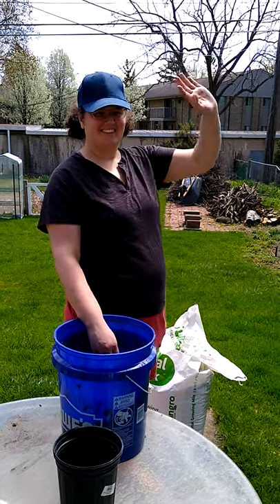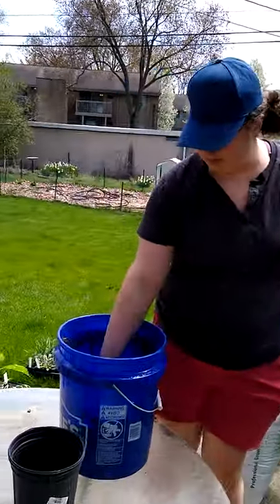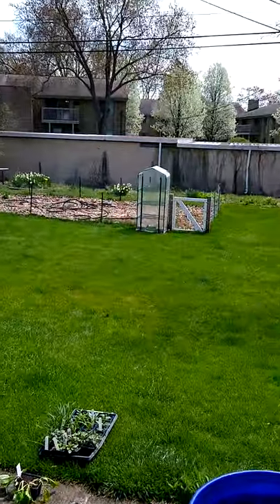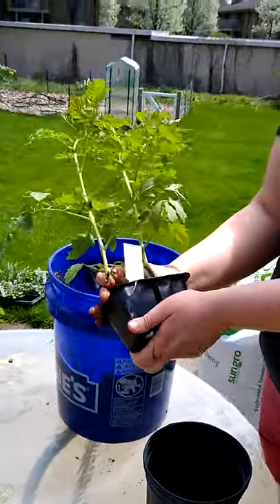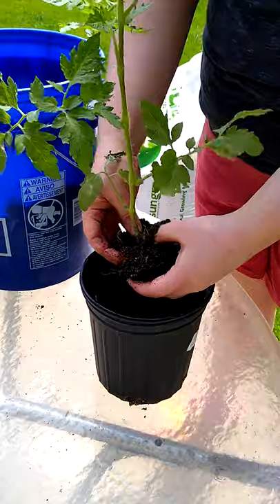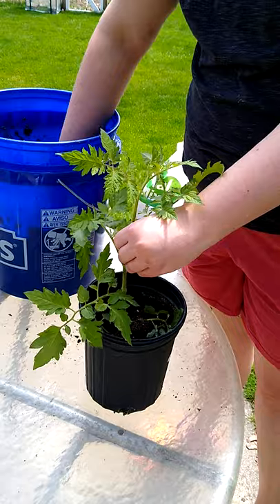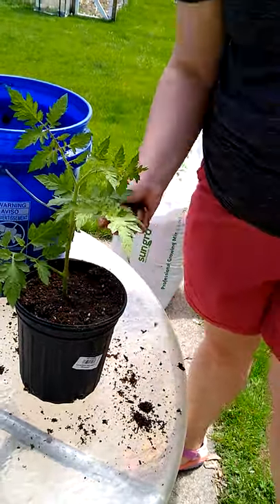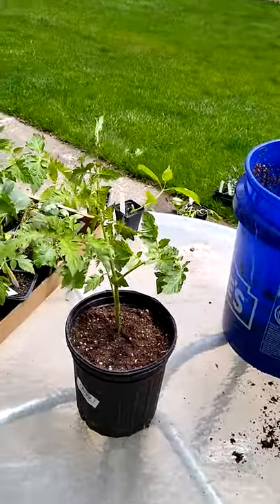Potting Up Young Tomatoes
How to transplant your tomatoes into bigger pots so they can keep growing before they're ready to go in the ground.